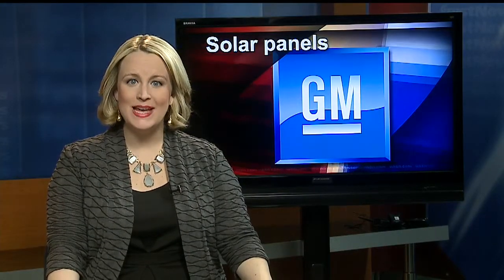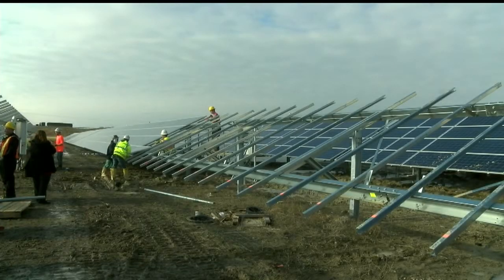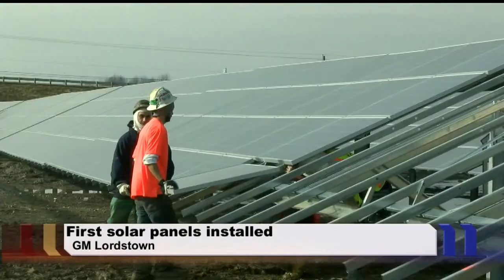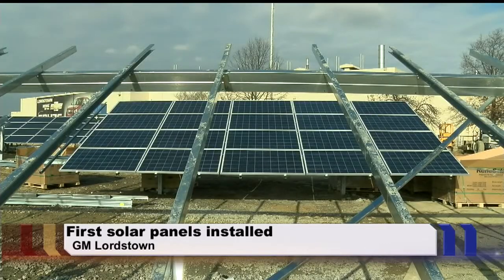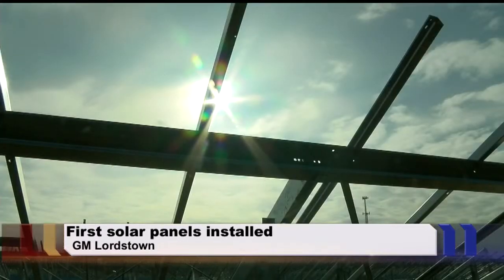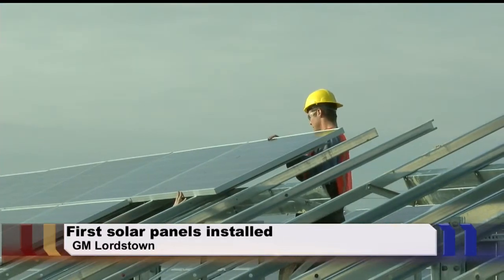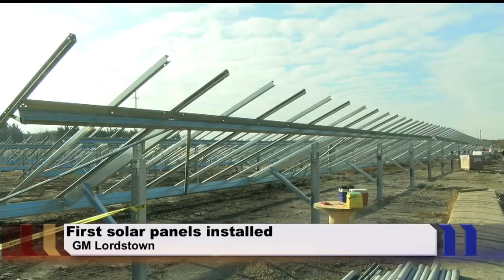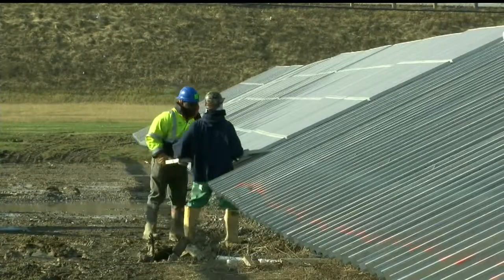Solar panels installed at GM Lordstown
When all 8,500 panels are in place, it will be GM's largest solar installation in the Western Hemisphere.